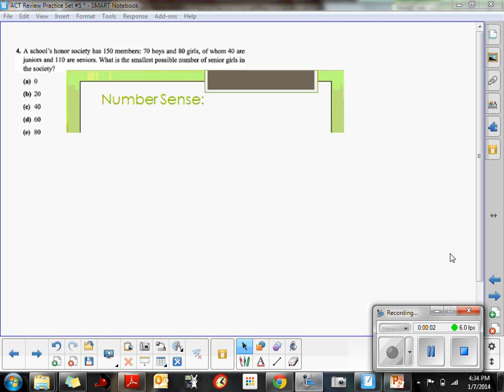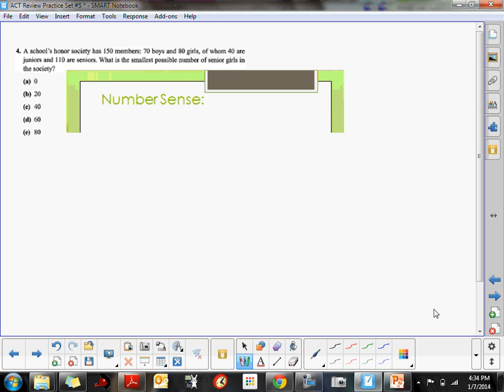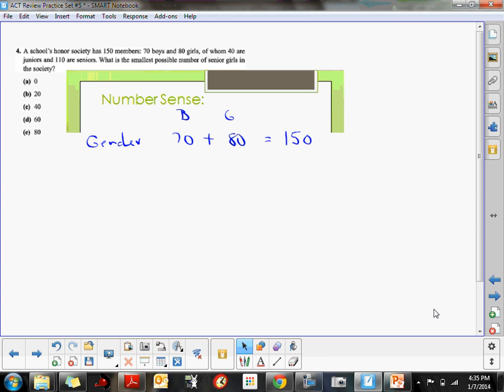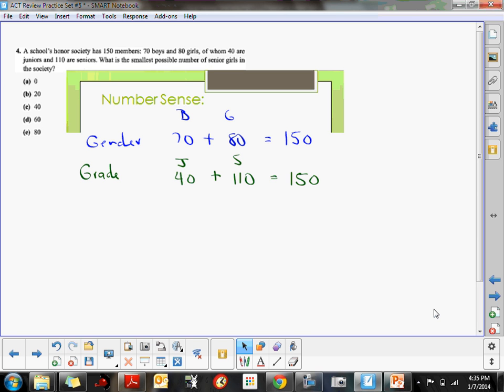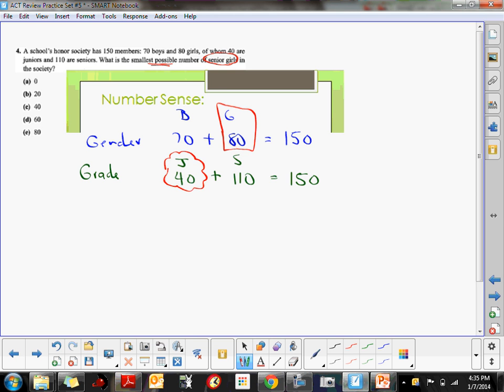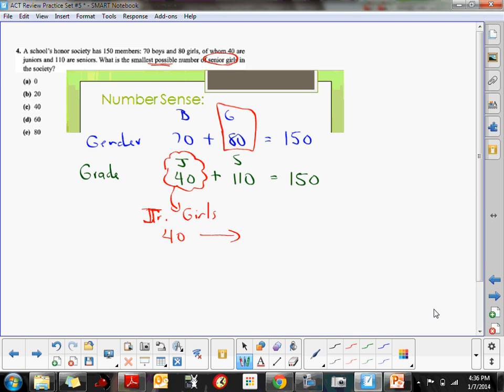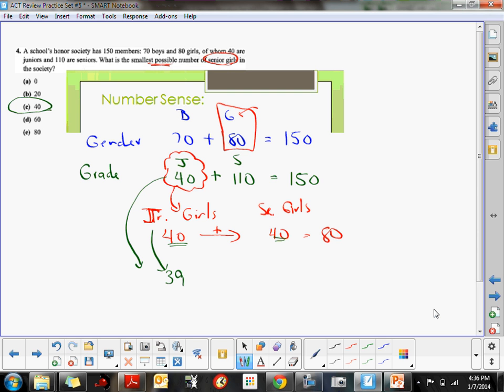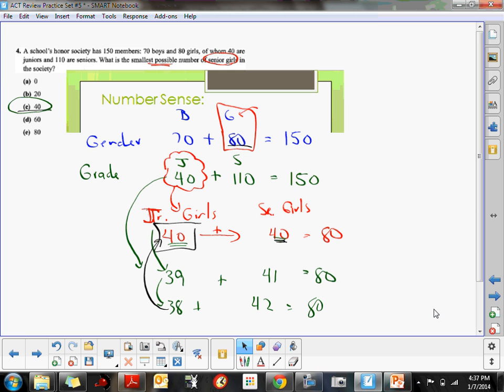ACT PS 5 4